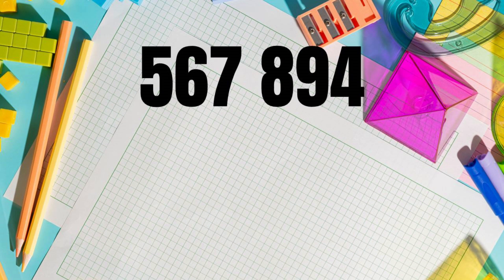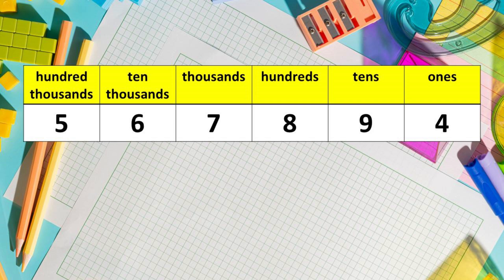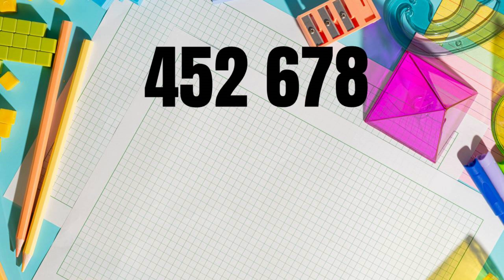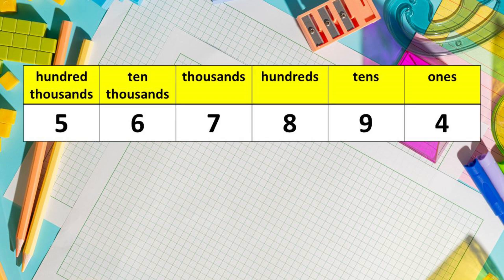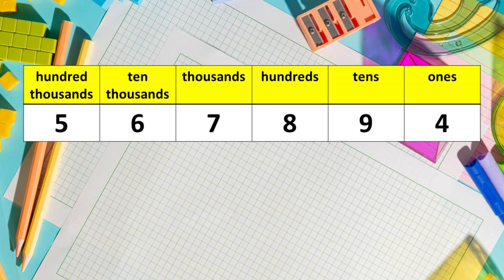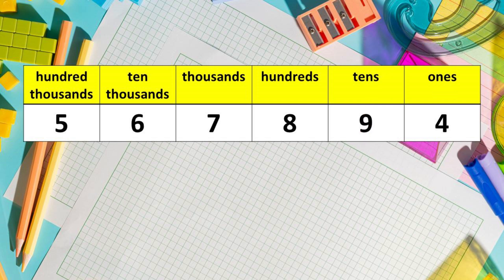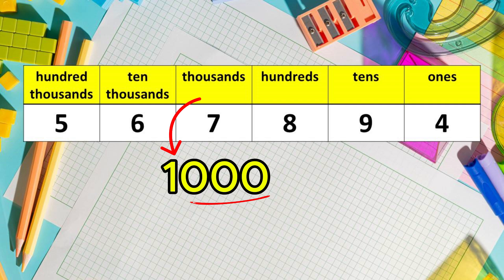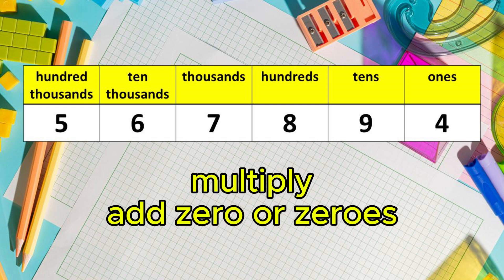Place Value and Value of a Digit in a Given Number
Determining the Place Value of a Digit in a 6-digit Number
Determining the Value of a Digit
Determining the Digit of a Number